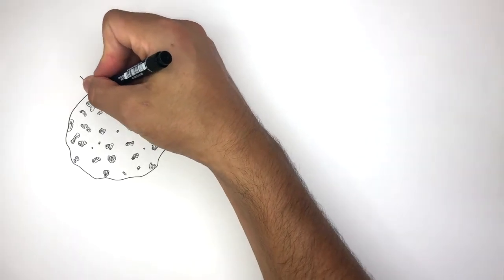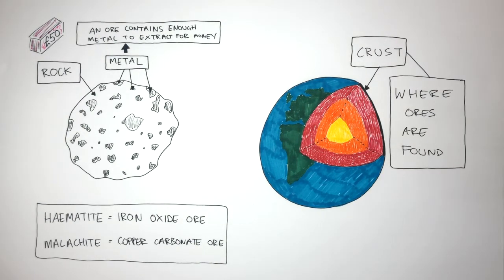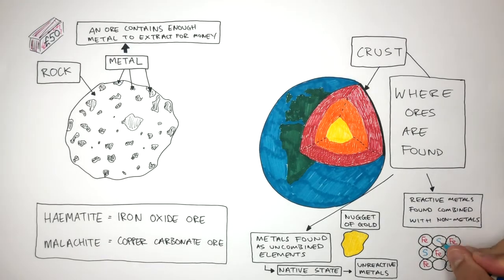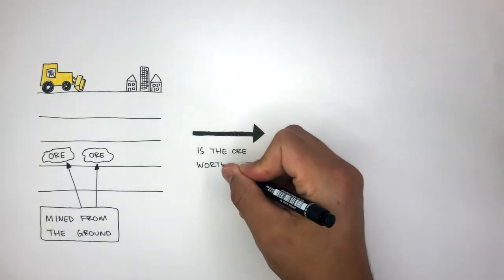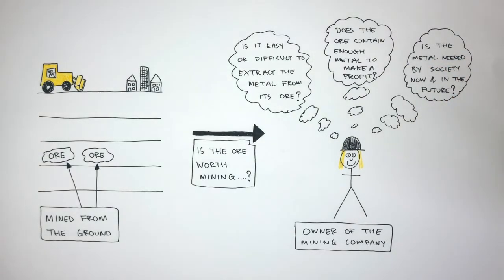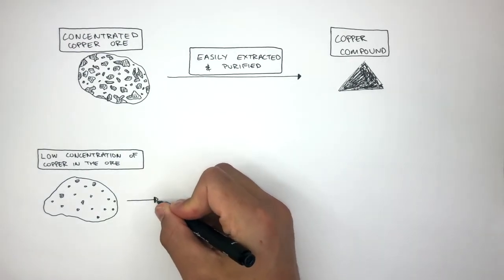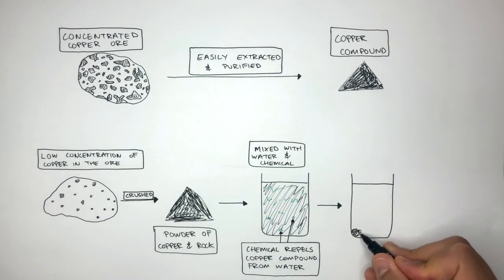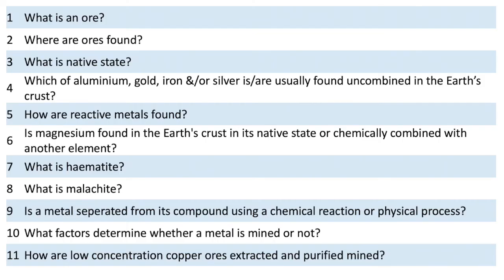GCSE Chemistry - Metal Ores - GCSE Chemistry | kayscience.com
An ore is a rock which contains enough of the metal to extract it for profit. Metals found in their native state are unreactive metals which are found uncombined/ unreacted. Reactive metals are found in compounds, chemically combined with non-metals. Low concentration copper ores need to be concentrated before the copper can be extracted.